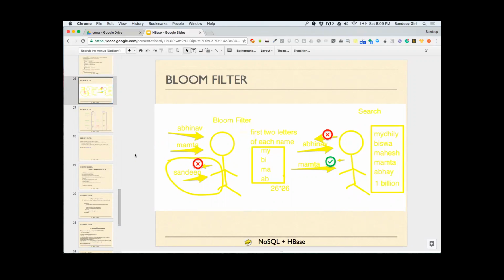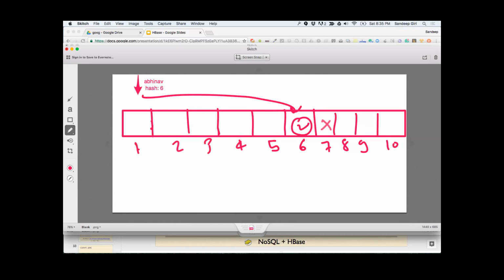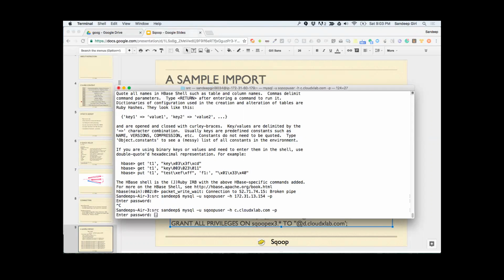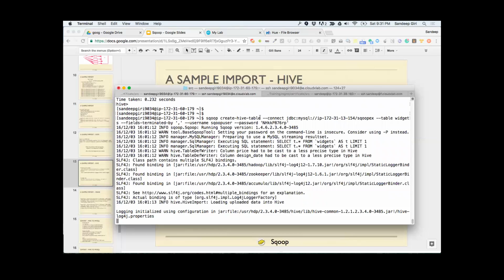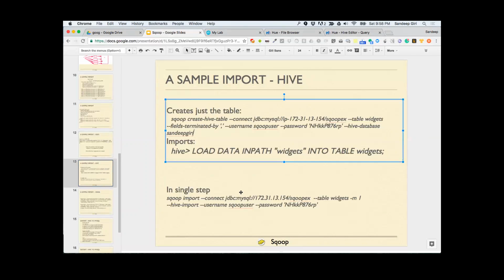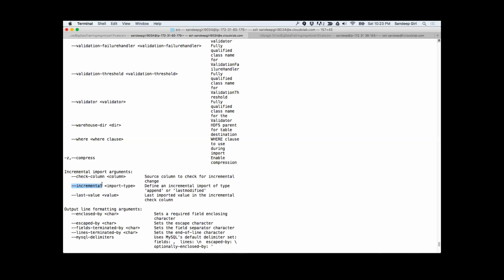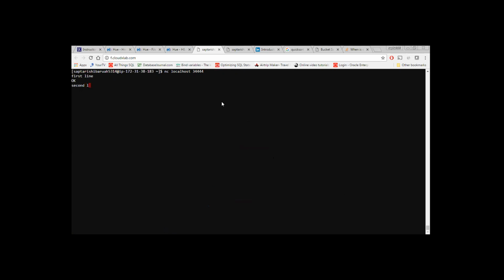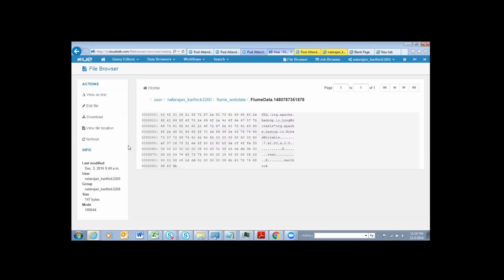Sat Dec 3 23 57 03 IST 2016